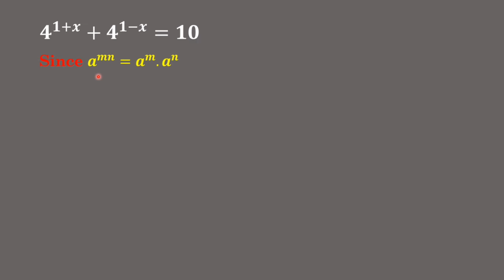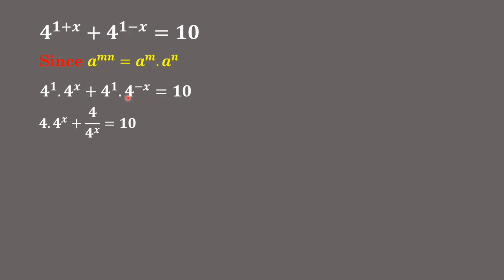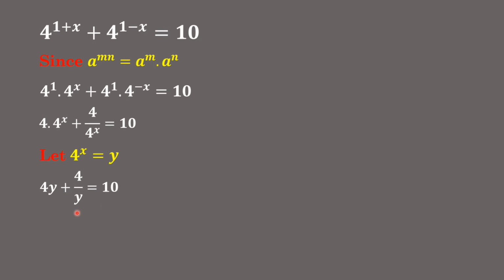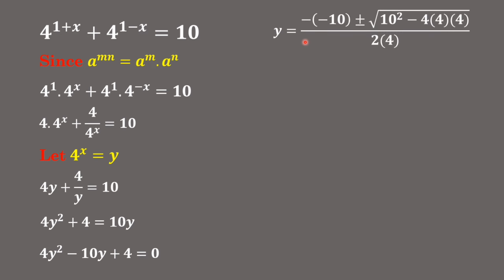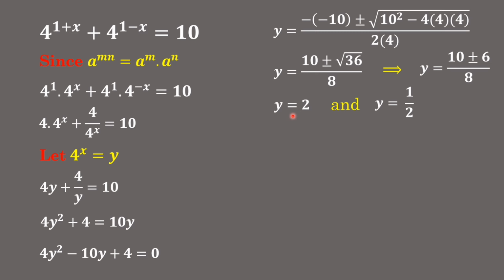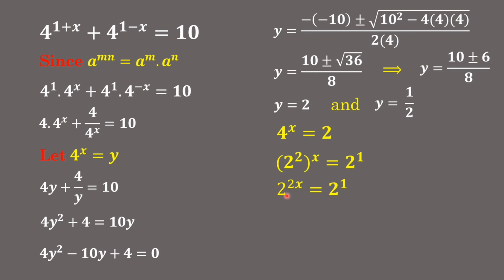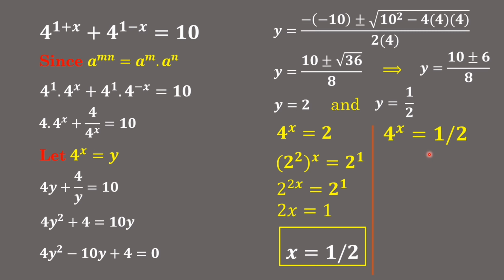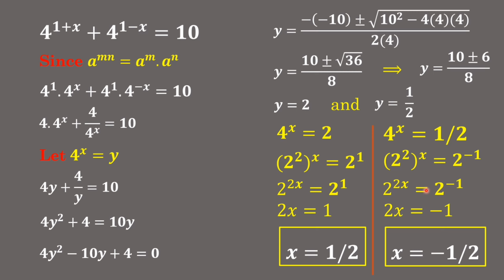An Algebraic Riddle to Find the Value of x when given is exponent equation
In this video, we solve An Algebraic Riddle to Find the Value of x when given is exponent equation by explaining it step by step.